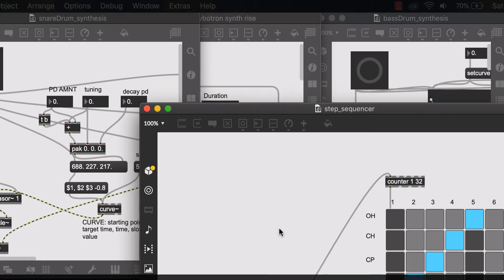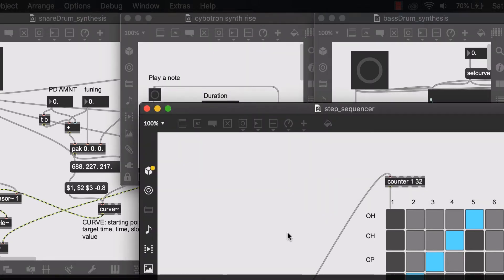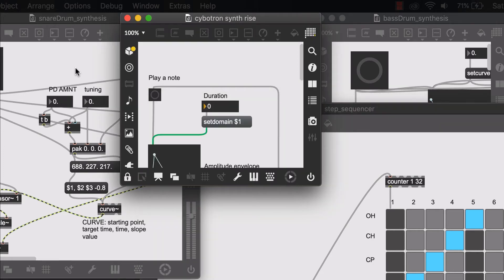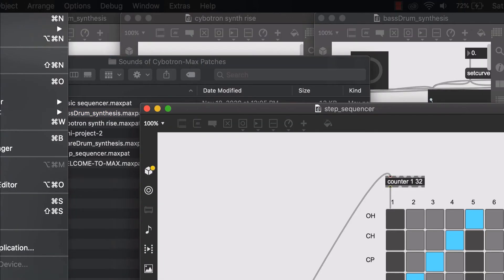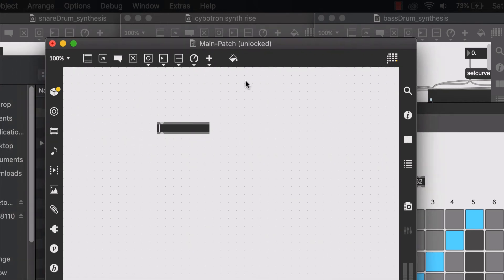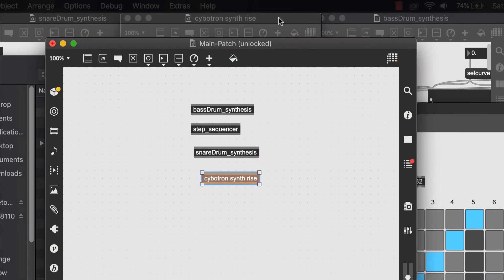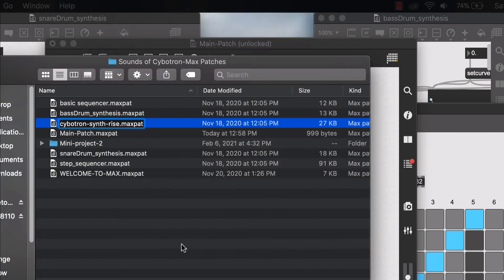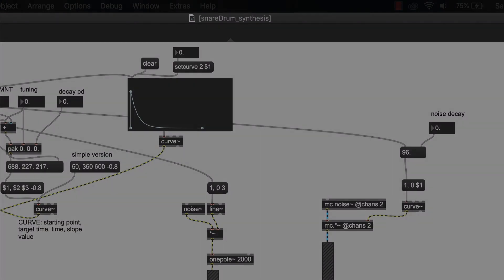Intro to Abstractions in Max-(Part 1)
Introduction to the use of abstractions in Max.
All patches used, have been explained in previous videos so that you can follow along.